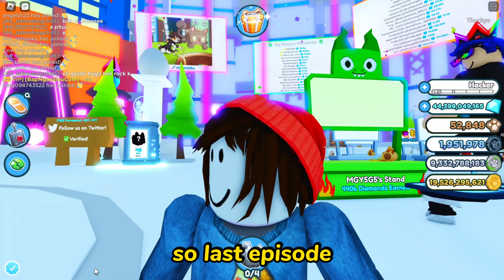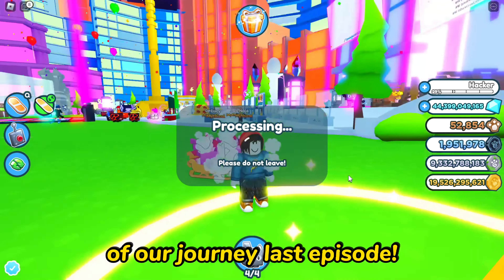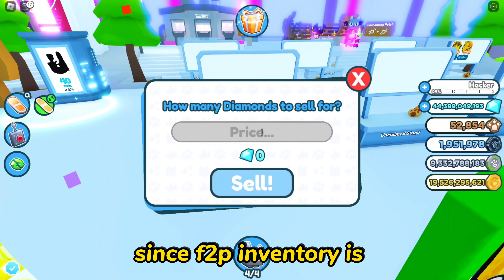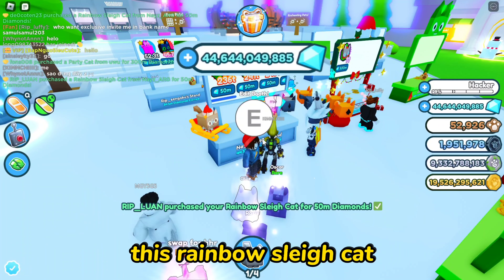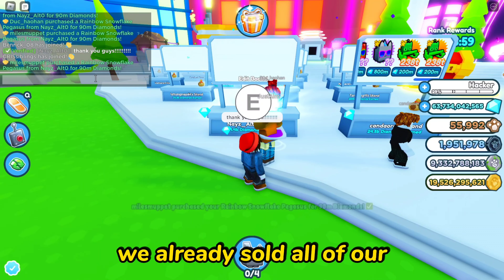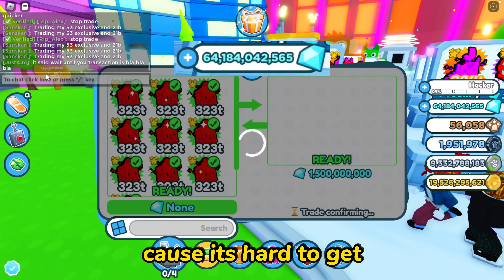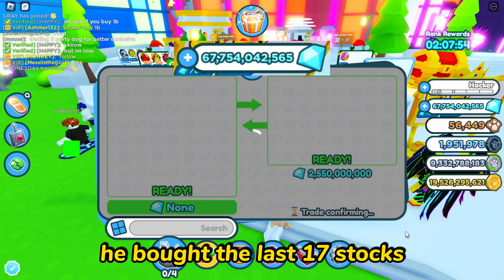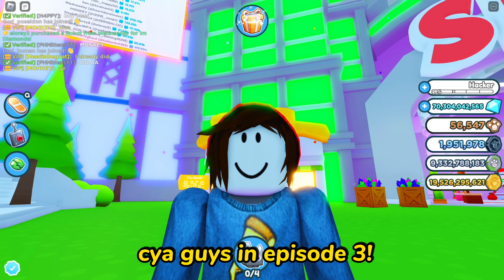HOW I GOT FREE 26 BILLION DIAMONDS IN PET SIMULATOR X!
70b/GOAL